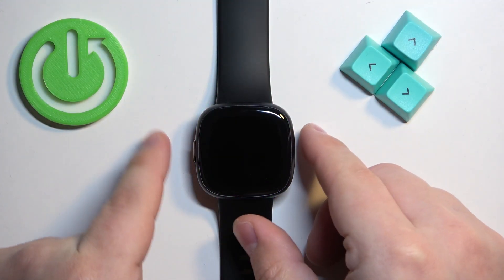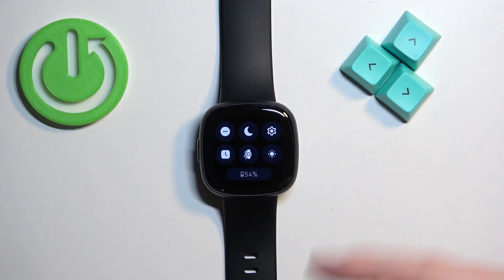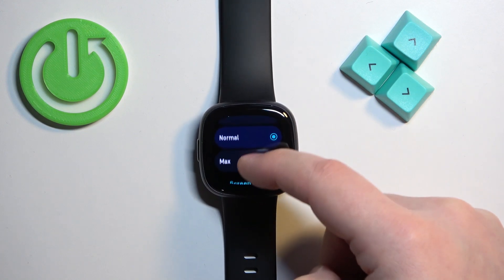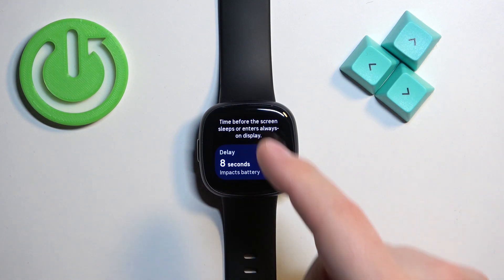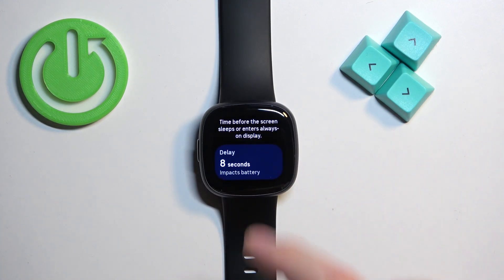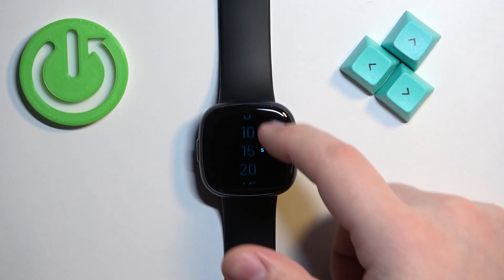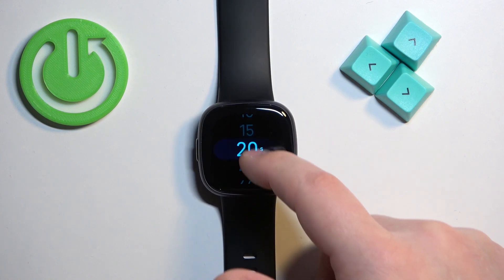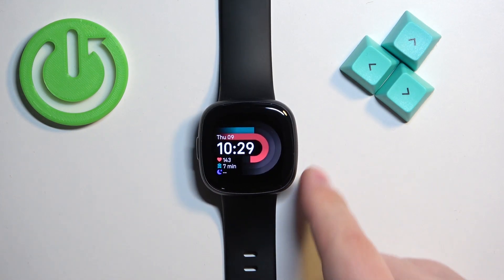How to Change Screen Timeout Duration on FITBIT Versa 4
Hi! Today we would like to show you how to change the screen timeout duration on your FITBIT Versa 4, so follow our steps. Our guide will show you how to open the Screen Timeout settings on your watch and then how to adjust the auto screen lock. Go to our YouTube channel if you want to know more about FITBIT Versa 4.

How to change screen timeout duration on FITBIT Versa 4? How to adjust screen timeout duration on FITBIT Versa 4? How to mange screen timeout duration on FITBIT Versa 4? How to increase screen timeout on FITBIT Versa 4?